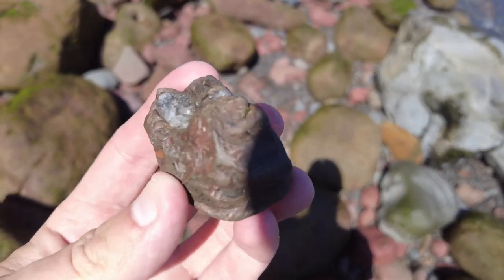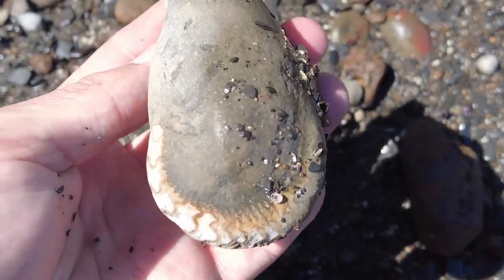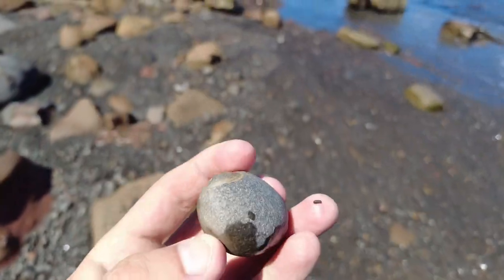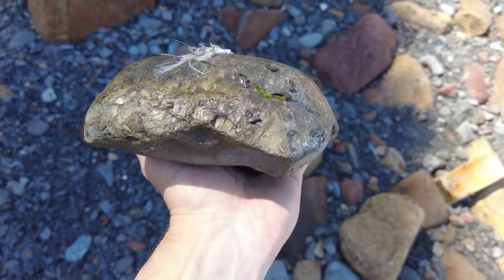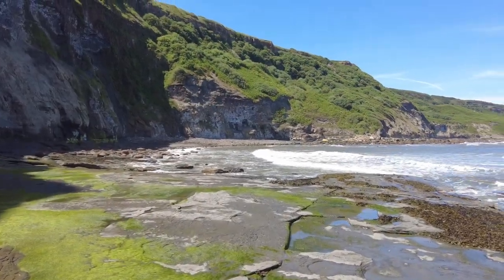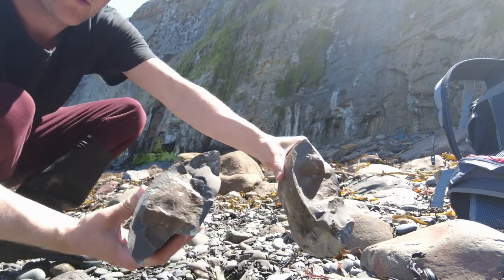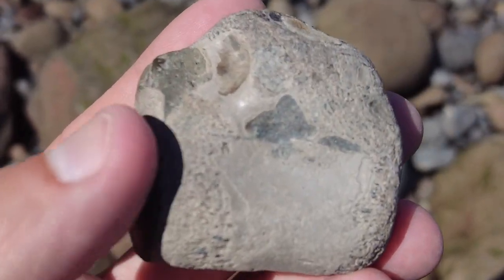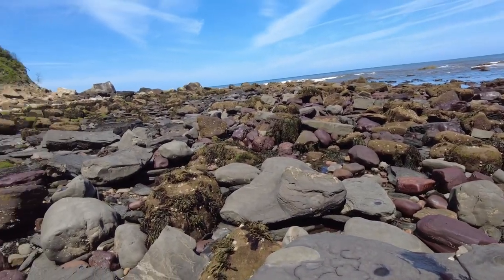I FINALLY FOUND ONE! - Fossil Hunting Jurassic Crocodile Bone!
Join me on another Fossil hunting video. It's a lovely warm day on the Yorkshire Coast, I spend some time searching for ammonite fossils and later show a very recent find of a Jurassic Crocodile Backbone.

Hammers
Estwing 20-Ounce Mason Hammer (Great Starter Hammer)

Drone
DJI Mini 2